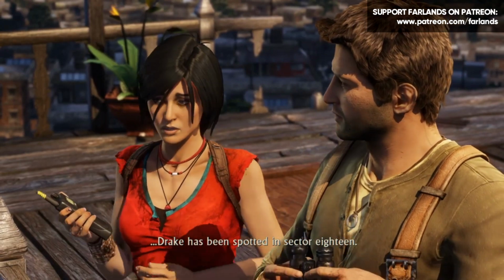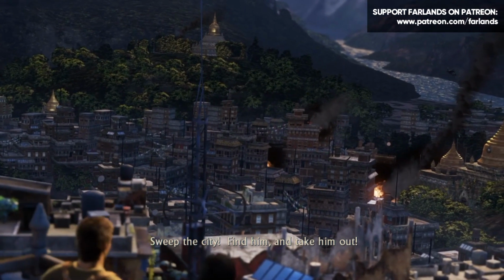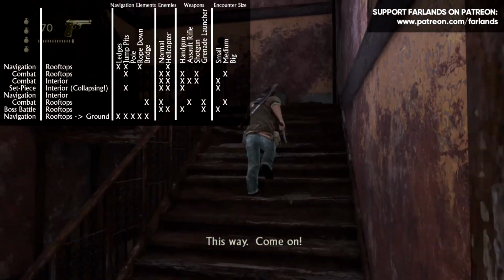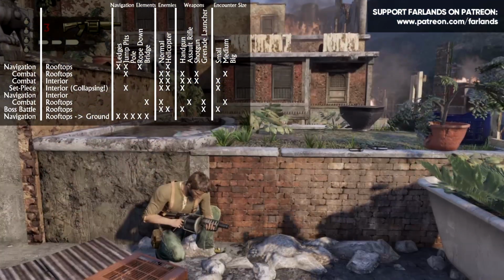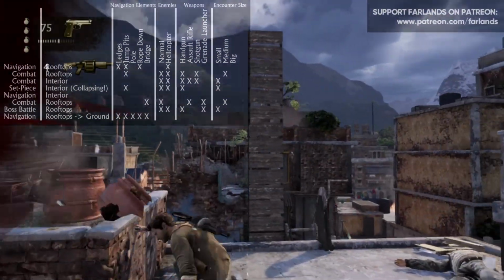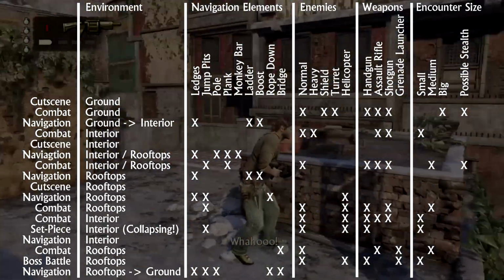[OLD] Charting Through Pacing of Uncharted 2. Part 3 - Low-Level Pacing | Farlands In Focus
In this part of the series about Uncharted 2's pacing, we will take a detailed look at mechanical low-level pacing on example of Chapter 6: Desperate Times.

Video Game Footage Used:
Uncharted 2: Among Thieves

Uncharted 2: Among Thieves - Helicopter and Tank